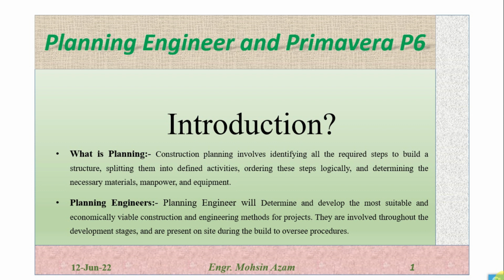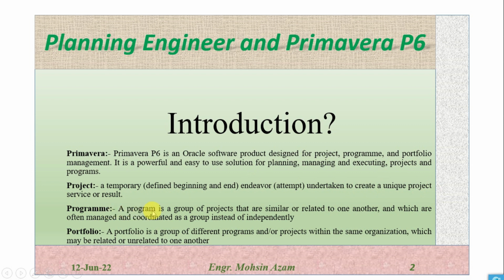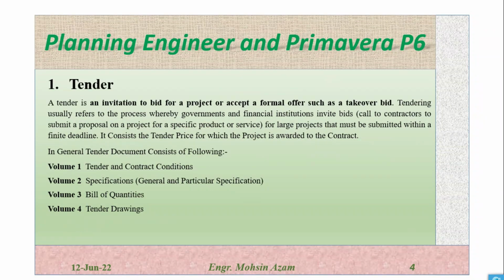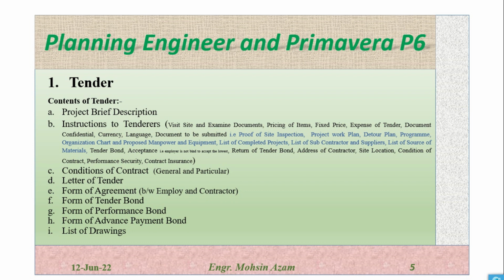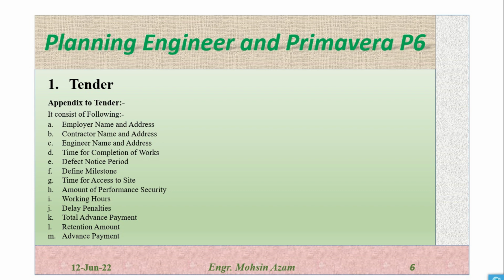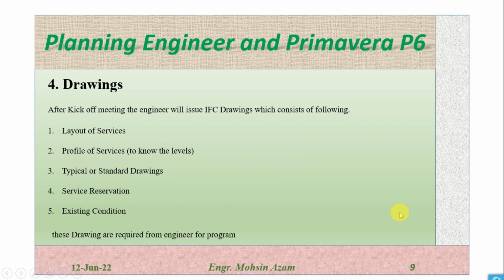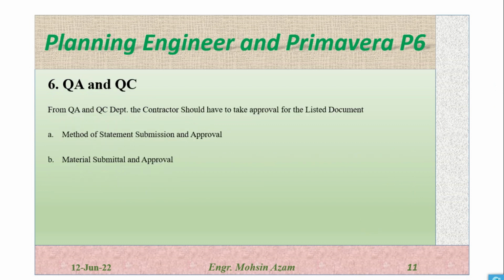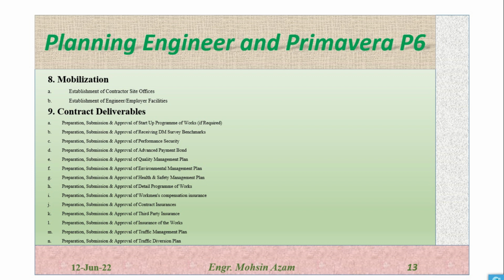Introduction - Lesson 01 - Primavera P6 Tutorial for Beginner's and Professionals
In this Video we will Discuss the Listed Topics.
1. What is Planning
2. Planning Engineers
3. Primavera and Difference b/w Project, Program, Portfolio
4. Project Management and Phases
5. Tender
6. Letter of Acceptance
7. Bill of Qunatity
8. Drawings
9. NOC (No Objection Certificate)
10. Procurement
11. Mobilization
12. Contract Deliverables